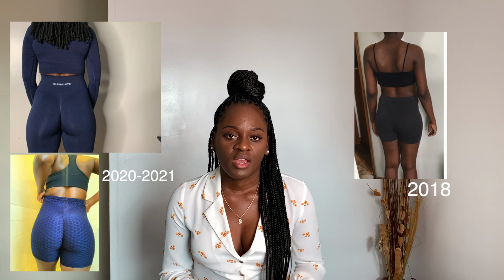MY FITNESS JOURNEY FROM SKINNY TO FIT | HOW I GREW MY GLUTES BEFORE AND AFTER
Fitness transformation 2021
This is my fitness journey including videos and pictures. This video explains how I grew my glutes and thighs naturally.